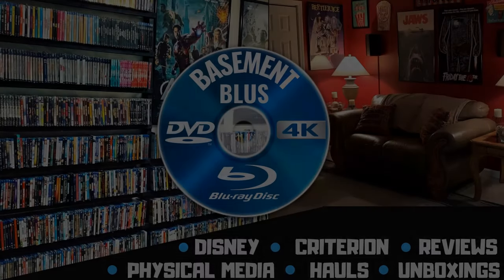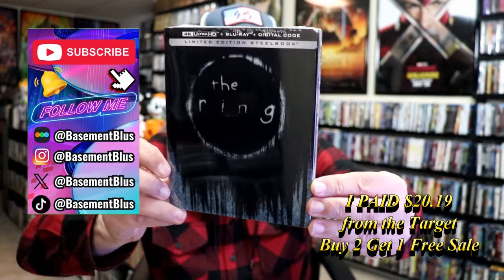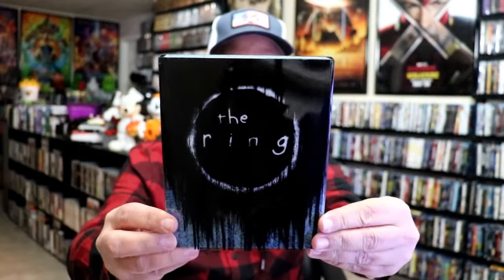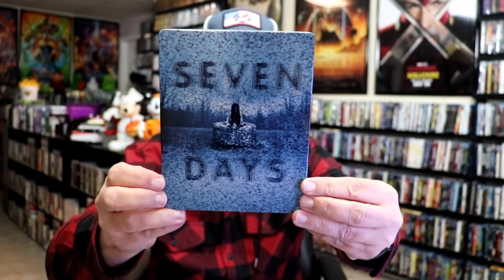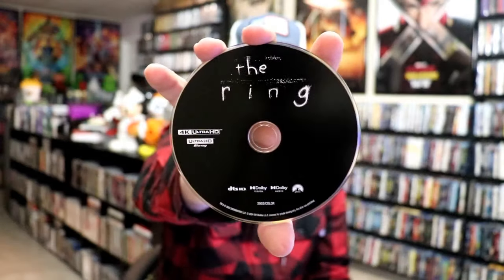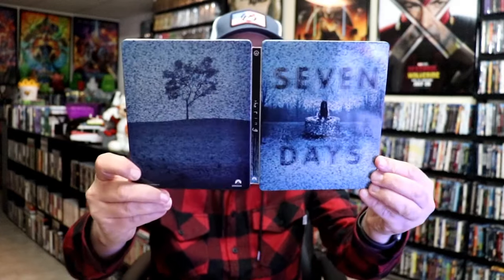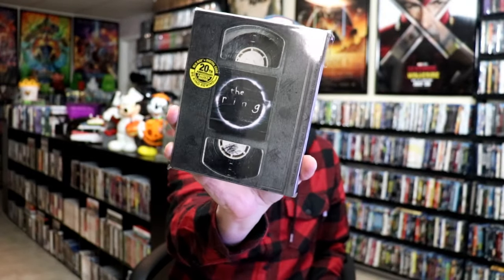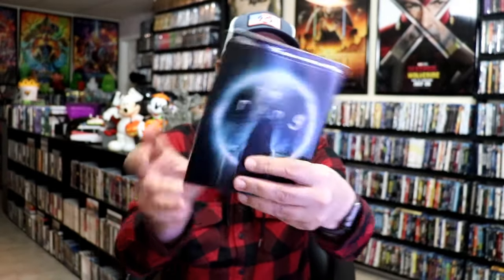The Ring Limited Edition 4K Ultra HD Blu-ray Steelbook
Check out The Ring Limited Edition 4K Ultra HD Blu-ray Steelbook!

► Purchase the 4K Ultra HD Blu-ray Steelbook
► Purchase the 4K Ultra HD Blu-ray
► Purchase the Blu-ray